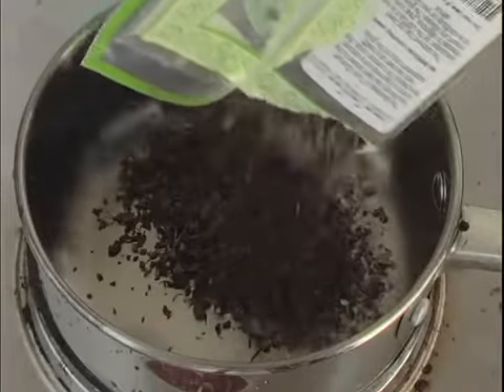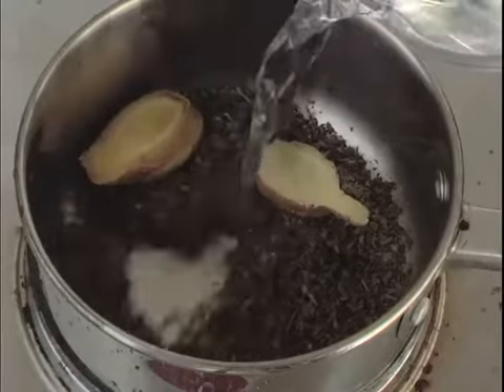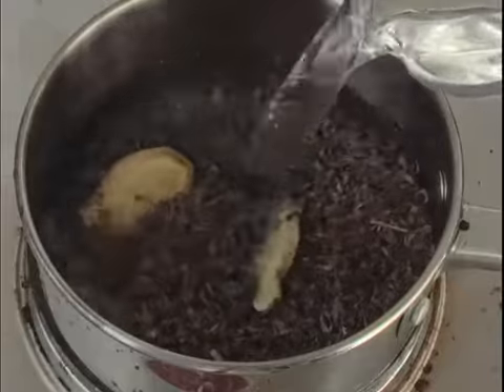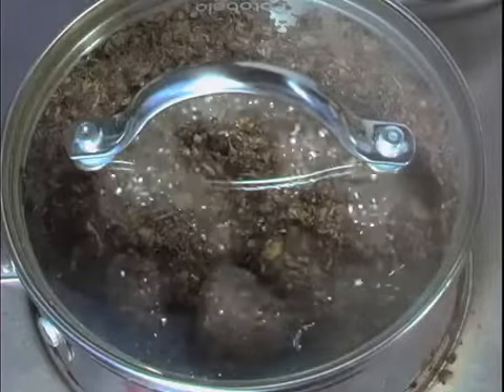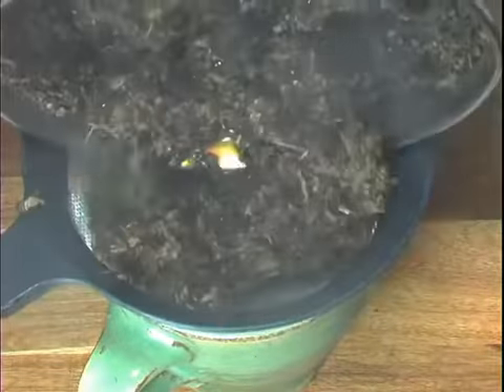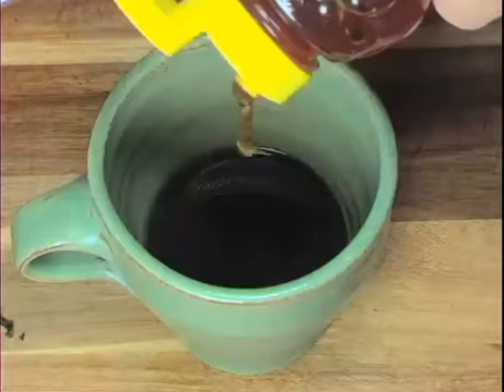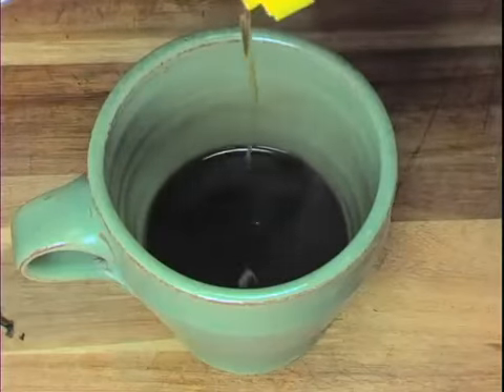How to Treat Respiratory Problems with Tulsi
Tulsi is medicinal plant with a long history as an herbal remedy. Learn how to use Tulsi at home to relieve respiratory problems and ailments.
Tulsi is a Traditional Medicine with a Long History

Tulsi, also known as Holy Basil, is praised by many for its healing properties, mostly due to the hundreds of phytochemicals it contains, that together support health in a variety of ways, including helping the body adapt to stress, cleansing, and relieving congestion.  Ayruveda, the traditional medicine practice of India, suggests making a decoction of tulsi leaves to treat respiratory distress, including bronchitis, asthma, influenza, cough, and cold.
Use Tulsi to Brew Curative Teas

To make a Tulsi decoction boil the leaves, and a few slices of ginger, in half of a liter of water until only half of the water is left. This will extract the essence of the Tulsi leaves into the liquid. Add honey, and allow it to cool slightly before drinking. You can take the decoction two or three times per day.

To treat influenza, you can make a similar decoction with Tulsi leaves, cloves, and salt. Of course, if you're pregnant, breastfeeding, or you're on any medication, talk to your doctor before using Tulsi. Tulsi can be found in many forms: leaves, essential oil, juice, and tea. Incorporating Tulsi into your daily routine is a great way to boost your immune system, and practice preventative medicine.